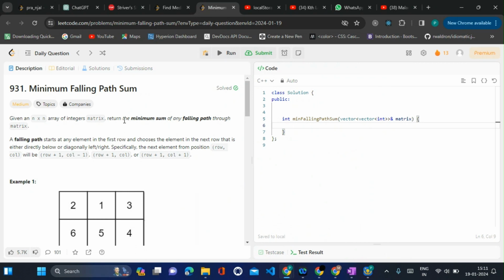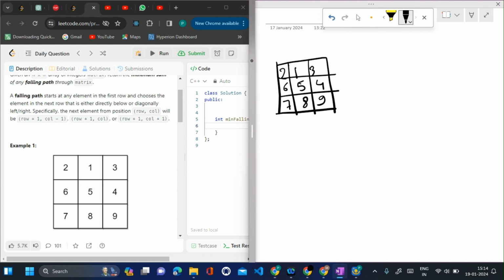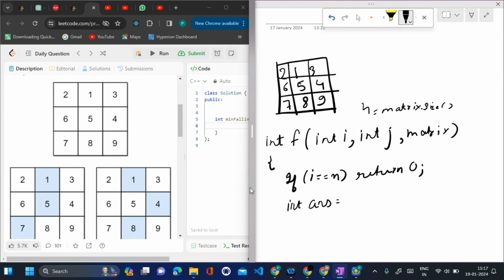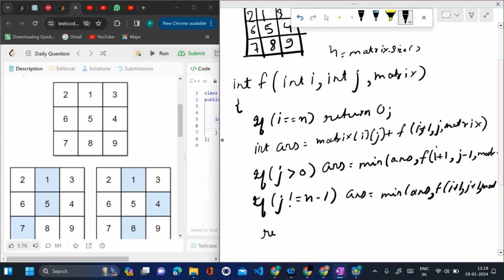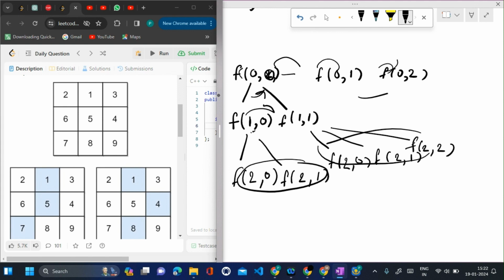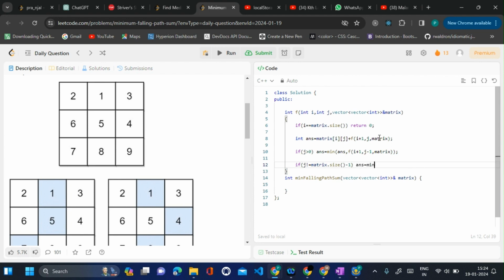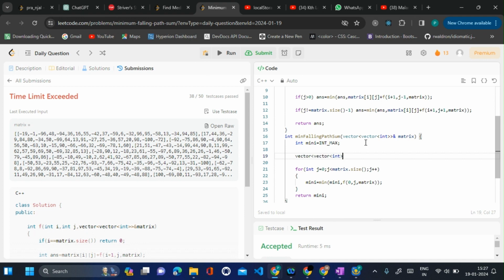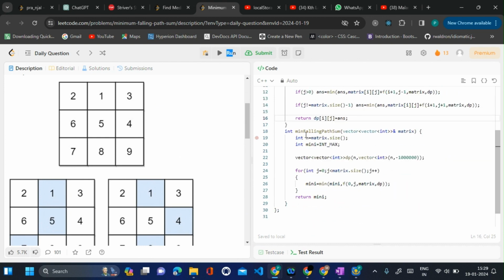Leetcode Daily Challenge||19 jan 2024||Minimum Falling Path Sum||C++||Dynamic Programming